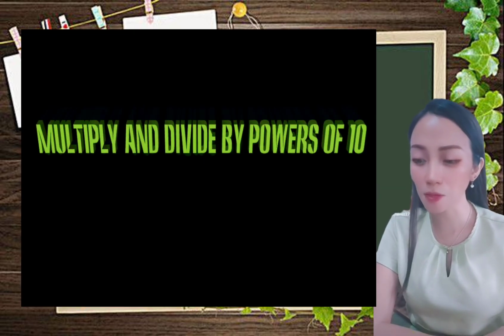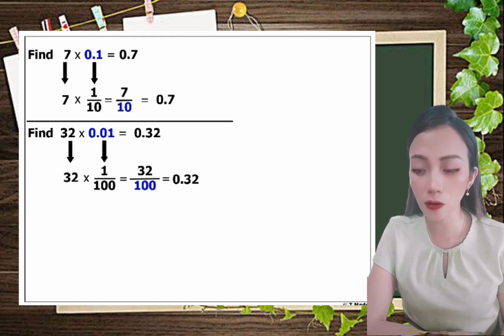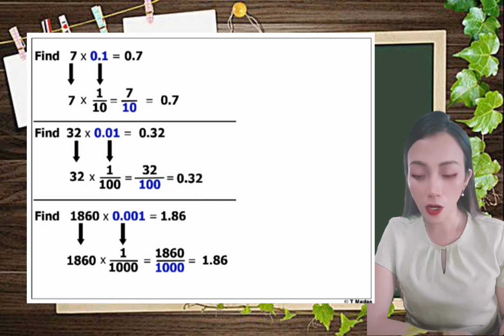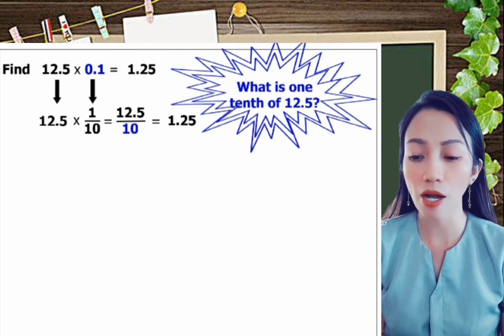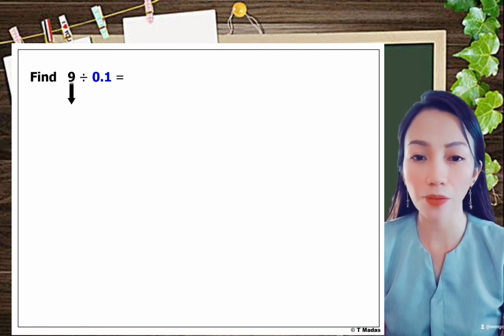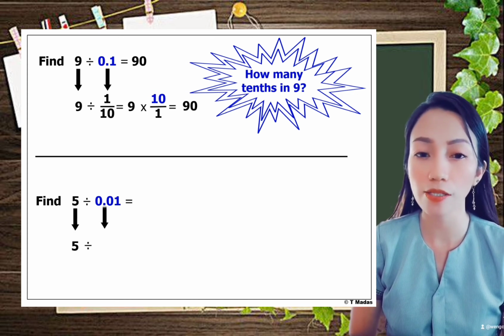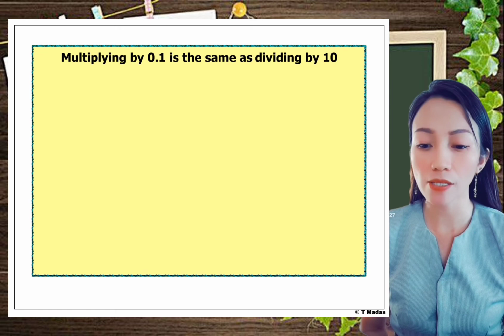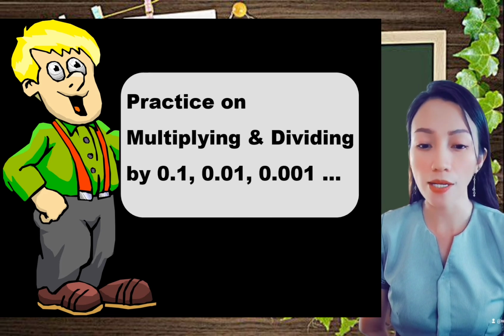multiply and divide by powers of 10